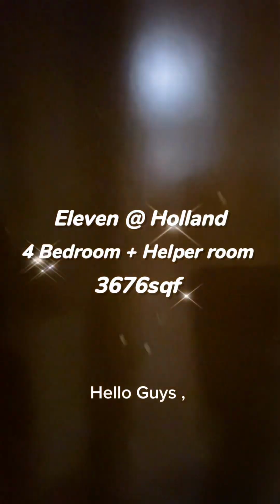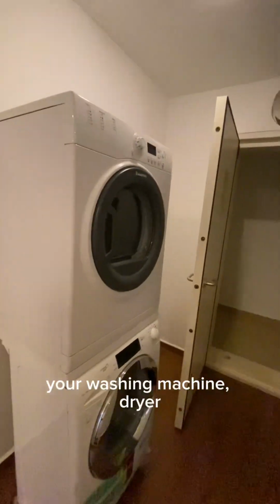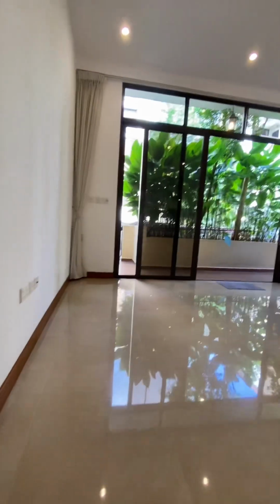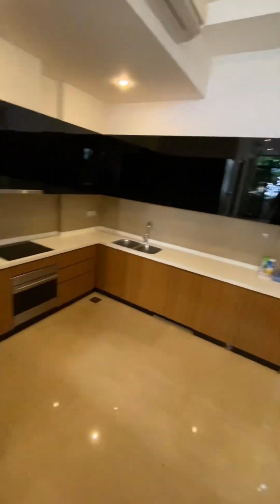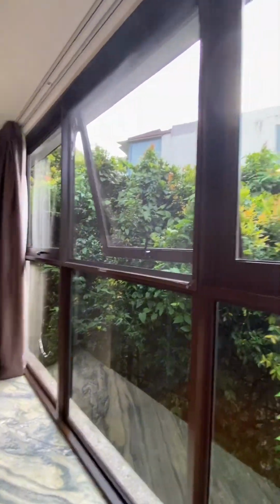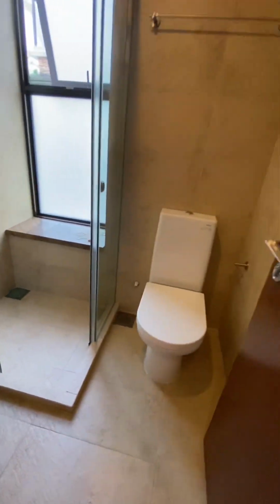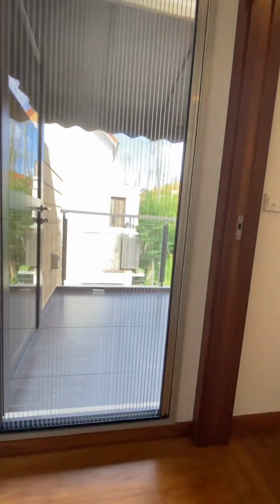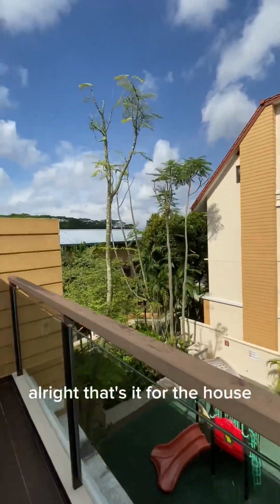MyHomeSphere- Eleven @ Holland , 4 bedroom + Helper room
3676sqf
Parks 3 cars
4 bedroom + Helper room
Built in Lift
Quiet Facing
Good privacy